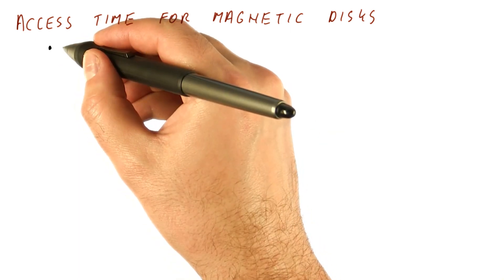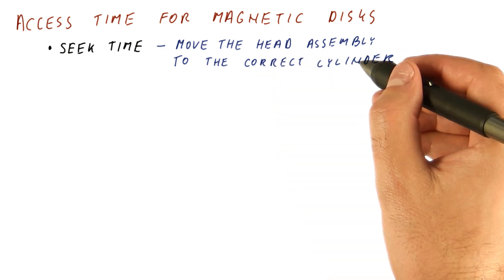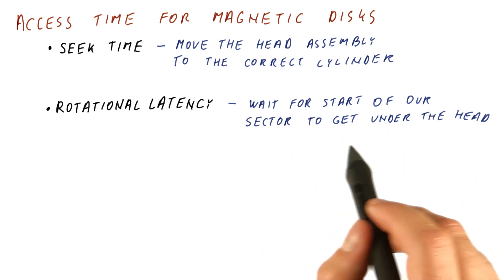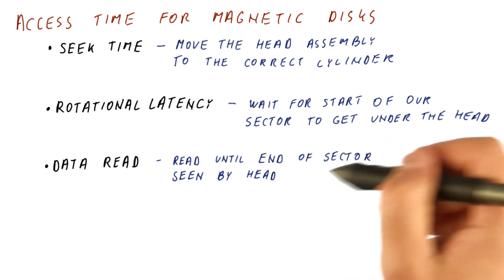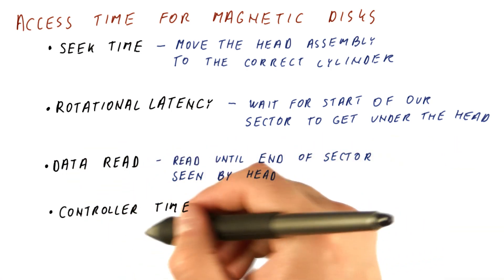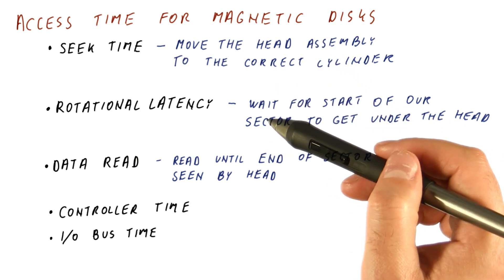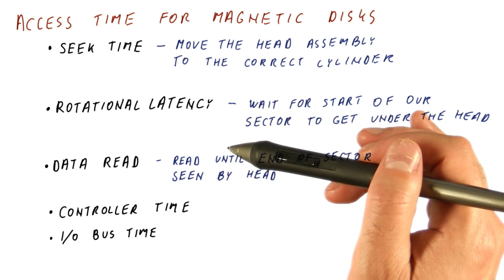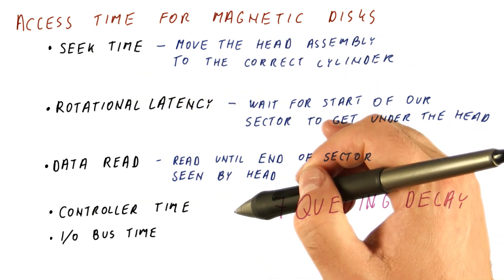Access Time For Magnetic Disks - Georgia Tech - HPCA: Part 4